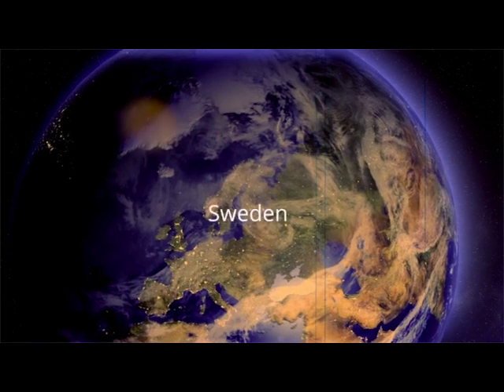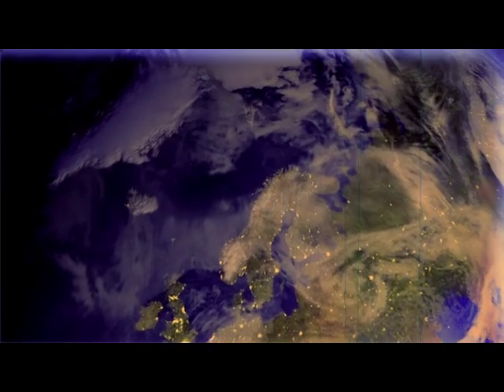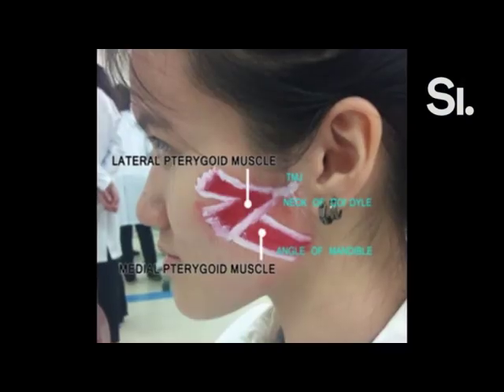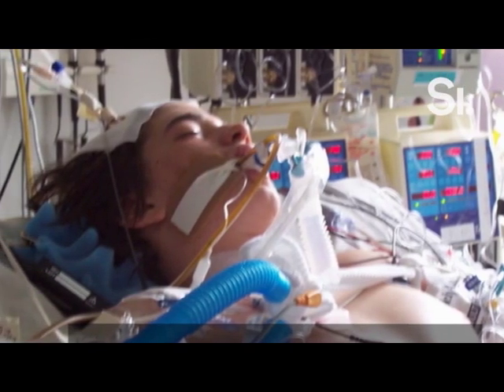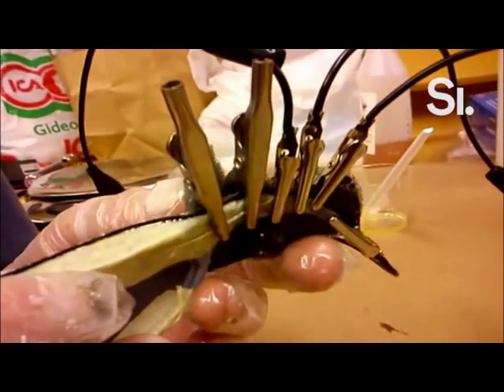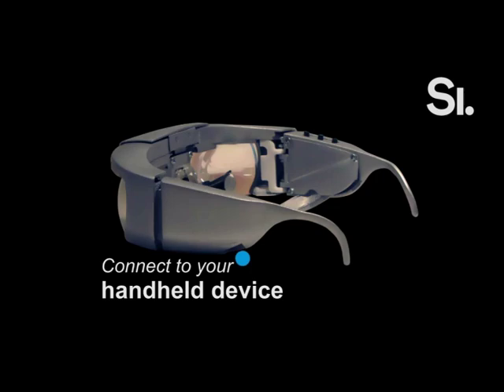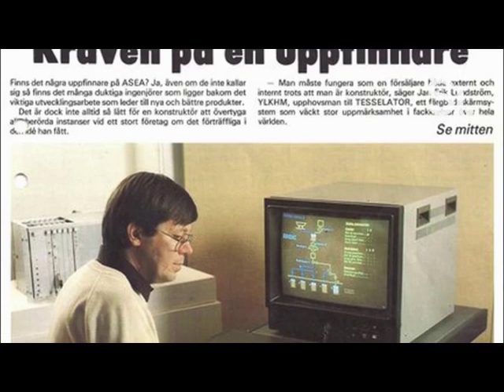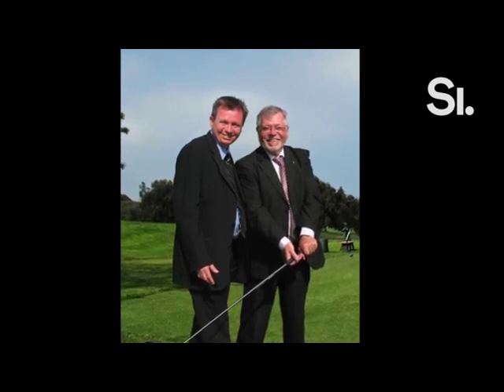The Story of Penny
Penny - A Swedish company founded in 2005 after years of research performed by the founder. Since 2008 the company has been presenting interactive Augmented Reality Glasses to the market. 2011, Penny's Interactive Glasses was selected one of Swedens 20 hottest Innovations by the Swedish Institue and in 2013 this movie was created to tell one of the stories of Swedish 'Spirit of Innovation'. The movie will be used by the Swedish Embassies around the world.